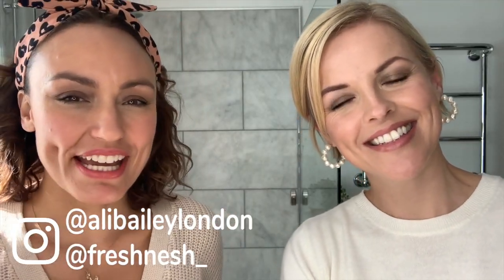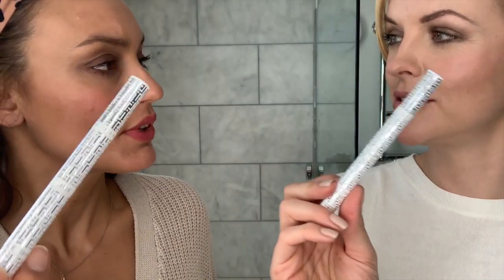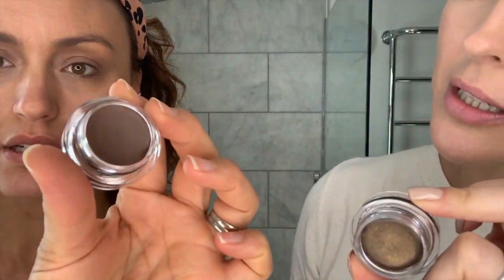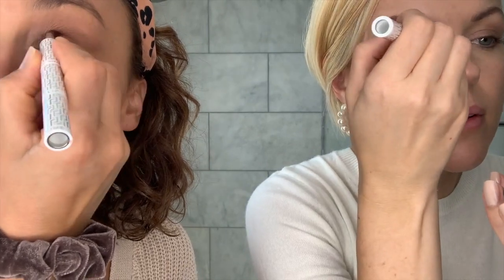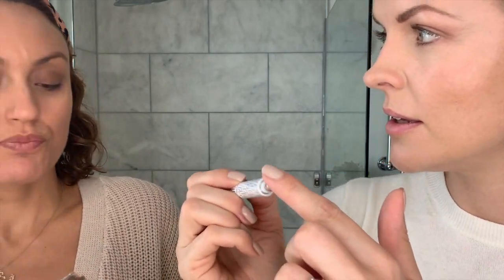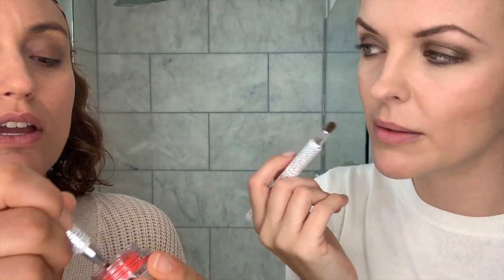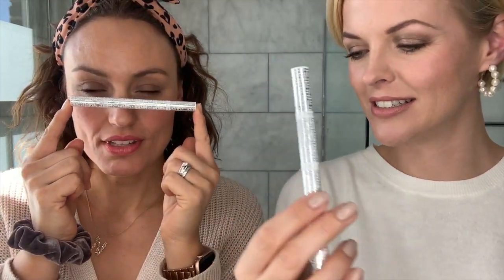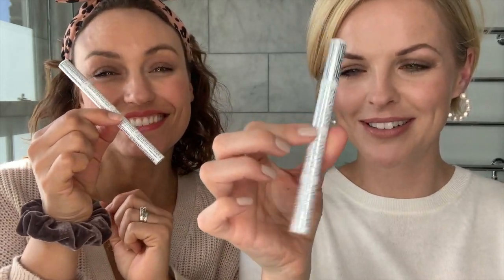Trinny London Makeup - T-Kit Magnetic Brush Set Review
Creating our makeup looks with the new Trinny london T-Kit magnetic brush set (lauching soon over on Tinny London

The 3 in 1 brush set, is the perfect accompaniment to your Trinny London stack.

Our New YouTube channel brings you fashion, beauty and lifestyle. You might recognise us from live tv, Nesh from the fashion on Lorraine ITV and Ali from QVC UK the shopping channel.  We've modelled for over 15 years and now excited to share with you our YouTube channel.

Follow the link below to get 4 issues for £1 of one of the 10 CondeNast titles including Vogue, Vantity Fair, House & Garden, Tatler and more (aff link)